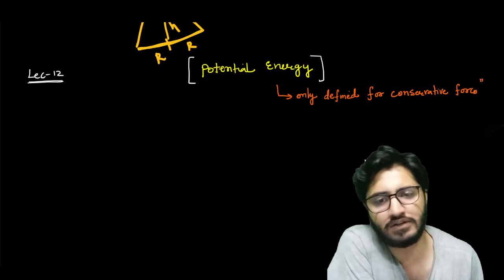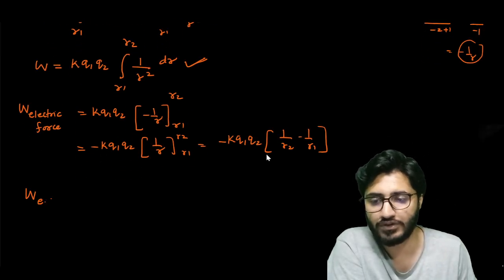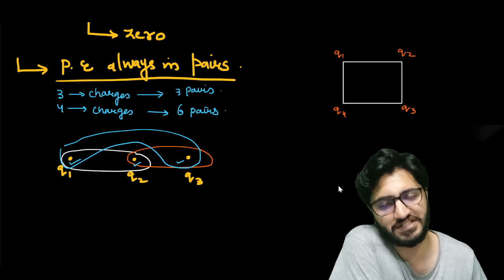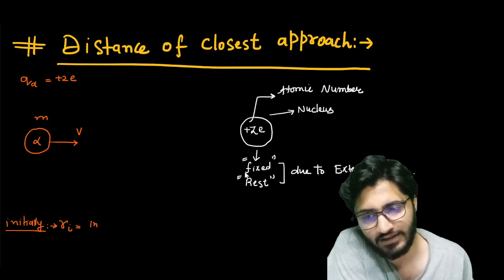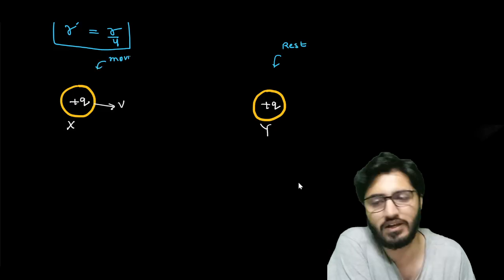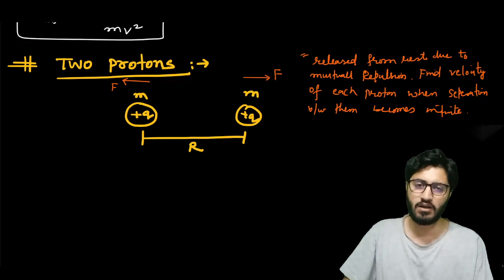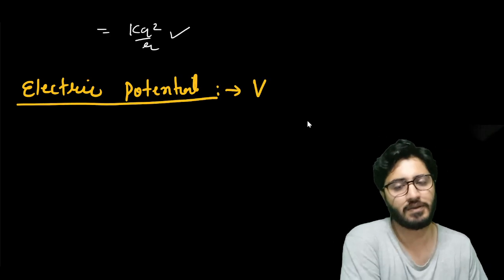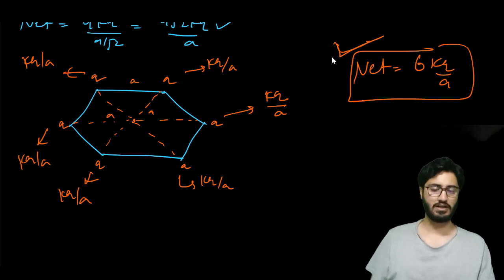ELECTROSTATIC LECTURE 12 @focusneetjee2931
📌 Topics Covered:
✔ Electric Potential Energy
✔ Electric potential